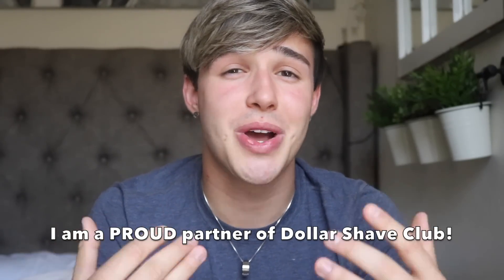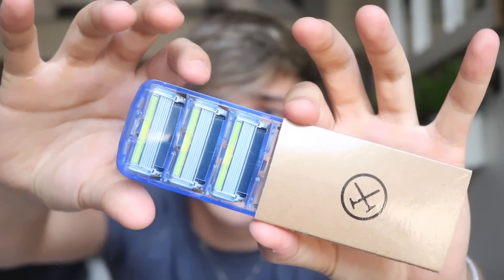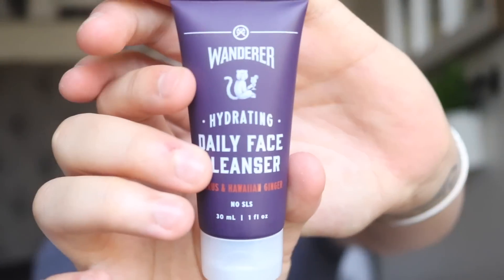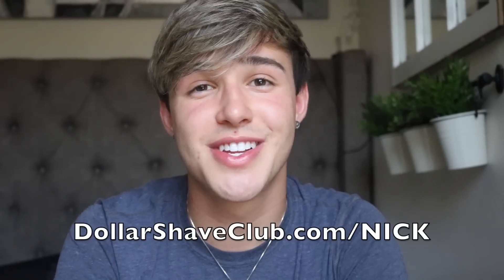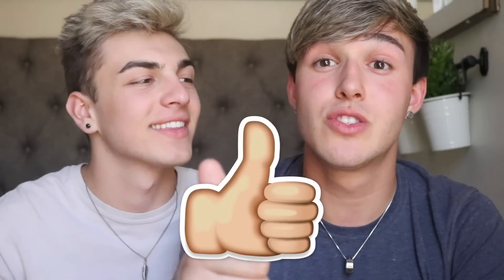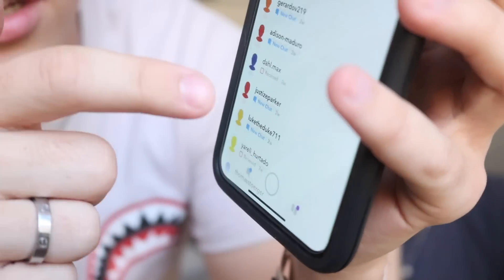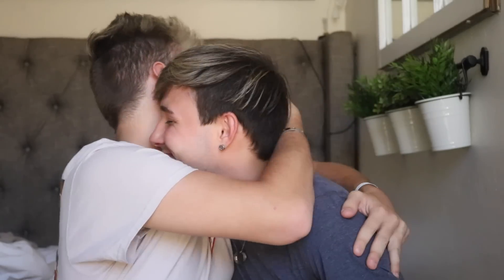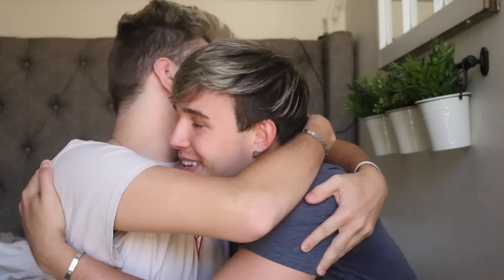BOYFRIEND GOES THROUGH MY PHONE! (I'M BUSTED!)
I am proud to be working with Dollar Shave Club!

Hey guys!

Todays video is " BOYFRIEND GOES THROUGH MY PHONE (I'M BUSTED!) "
In this video I handed my boyfriend, Brandon , my phone and he is going to go through it to spill all the tea! I did this boyfriend challenge with my boyfriend on my channel awhile back but we did " GOING THROUGH MY BOYFRIENDS PHONE! " where i went through HIS phone!
We have been dating, long distance couple , online relationship for about a year and a half now and this is the first time my boyfriend is going to go through my phone on camera! Relationship goals !?
I have seen a lot of videos of " boyfriend goes through my phone " , "girlfriend goes through my phone " , " going through my boyfriends phone " and this challenge is very popular ! Caught cheating ?

GOING THROUGH MY BOYFRIENDS PHONE: WATCH NOW!

STALK ME:

YOUNOW.COM/ItsNickHorton (Watch me live stream EVERY NIGHT!"